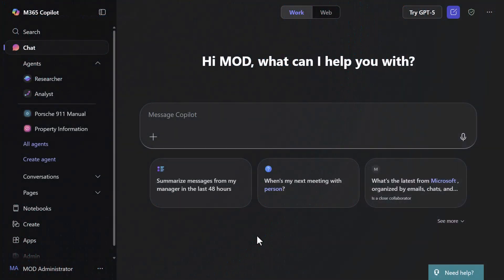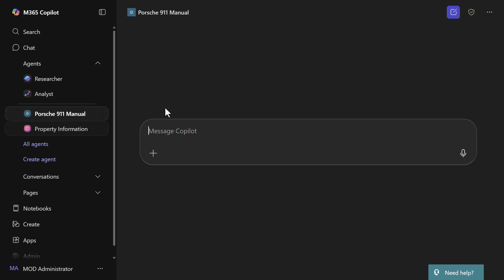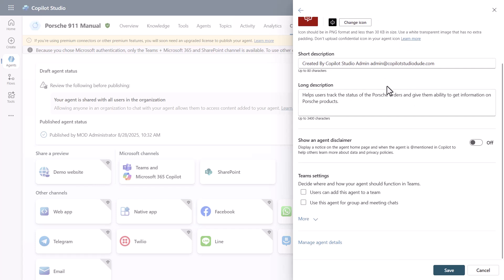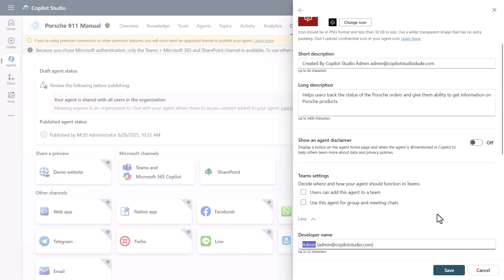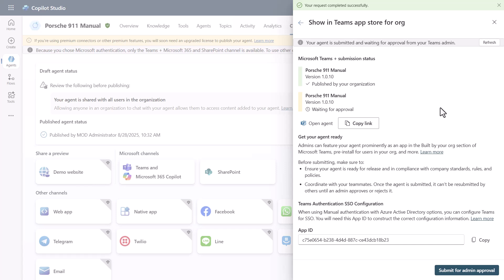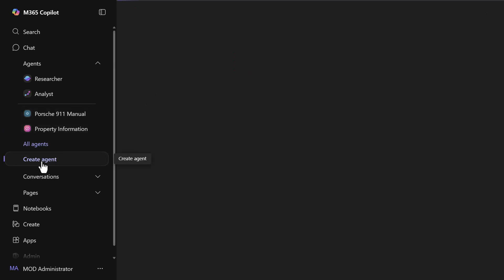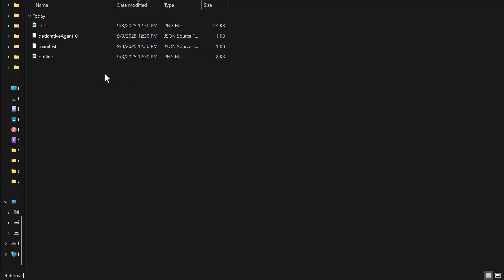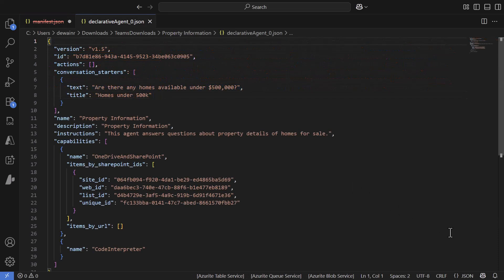How To Modify The Manifest For M365 Copilot Agents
In this video I go over how to the details of your Copilot agent for the M365 Copilot if you use full Copilot Studio or if you leverage the in-line builder inside of the M365 Copilot.  I also go over how you can modify that manifest file and the config files directly in the code if you want to do more advanced edits beyond what is available in the builder or Copilot Studio.  It also unlocks your ability to be able to version and check in the manifest and configurations into source control if so desired.